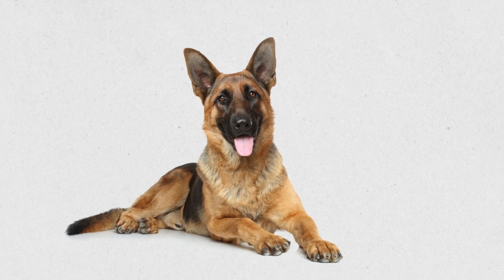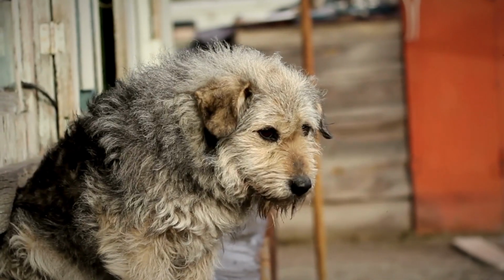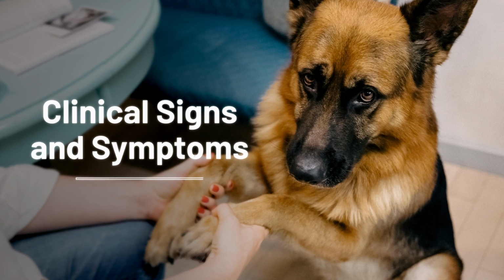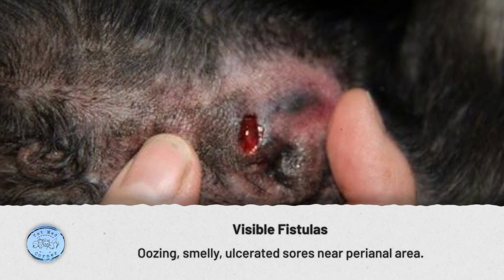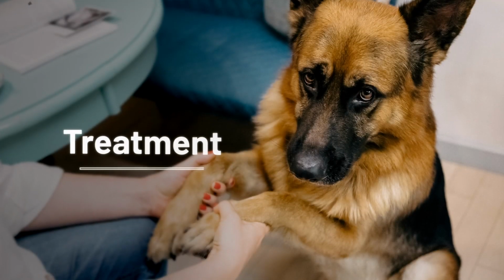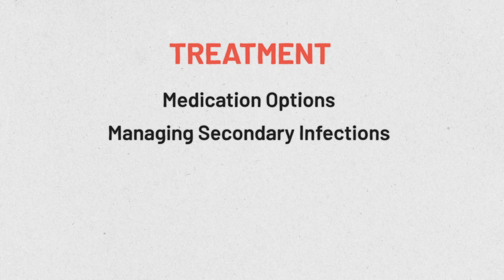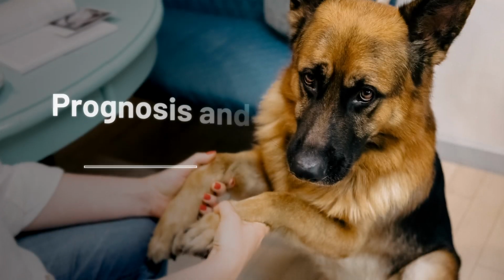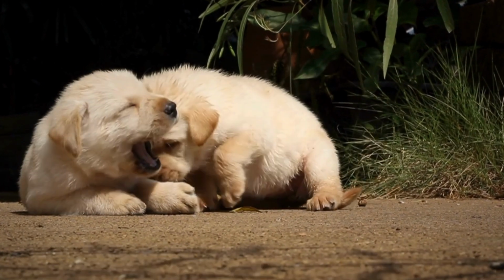Perianal Fistulas in Dogs: A Vet's Guide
Rep your love of animals, VMC, and Dr. Em!

Join Dr. Em to learn what you need to know about Perianal Fistulas!

Comment with your ideas for future video topics!